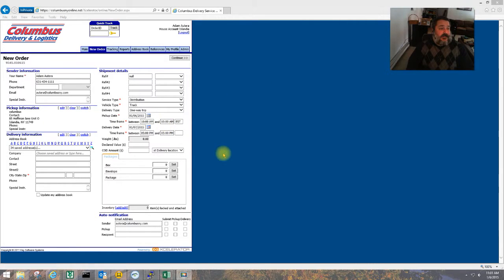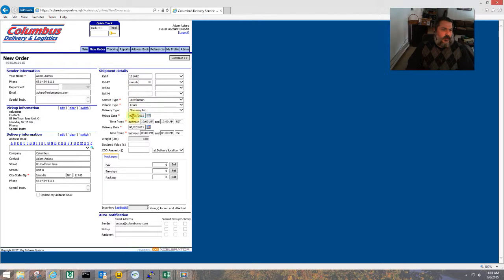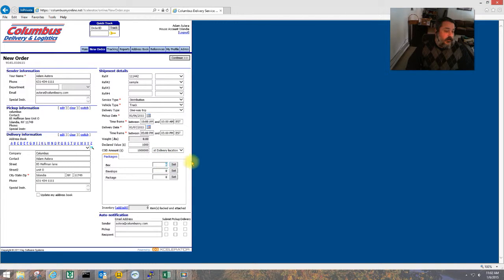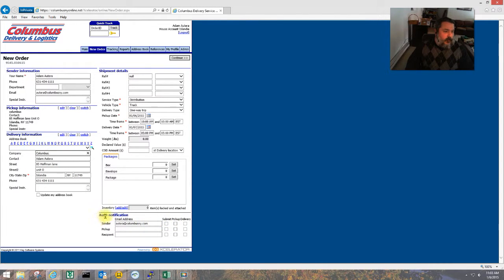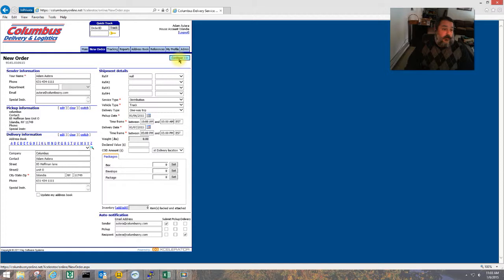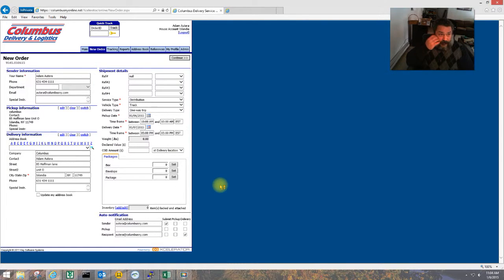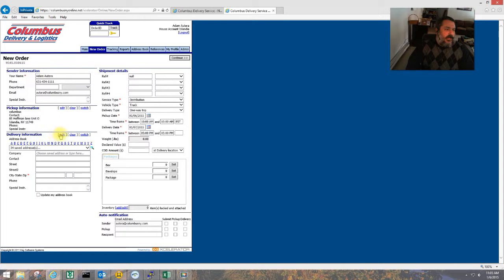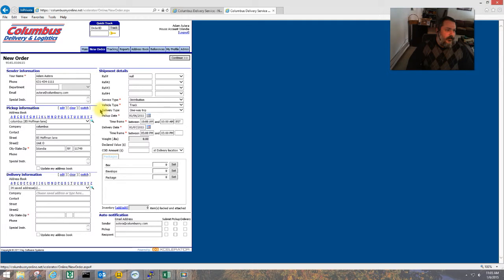5 Online advanced order entry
A short tutorial on using the more advanced features of the Order entry section of Columbus Delivery's online system.